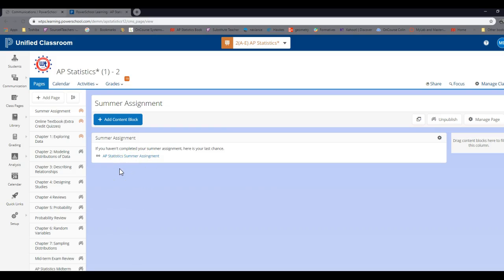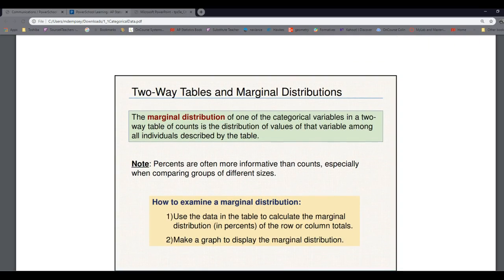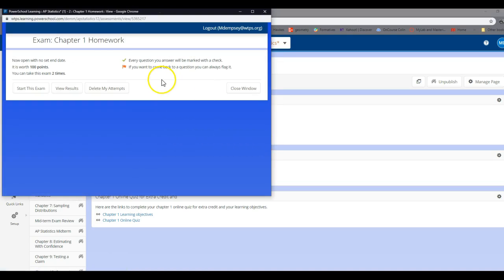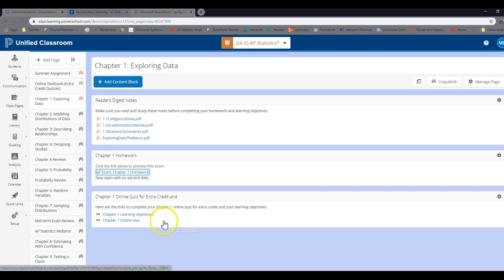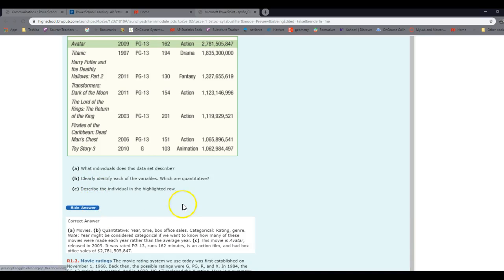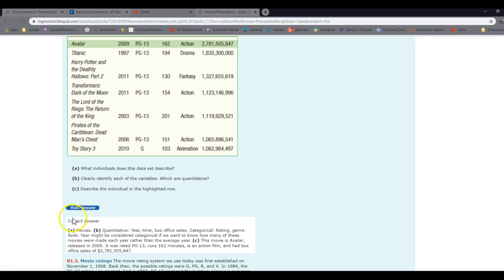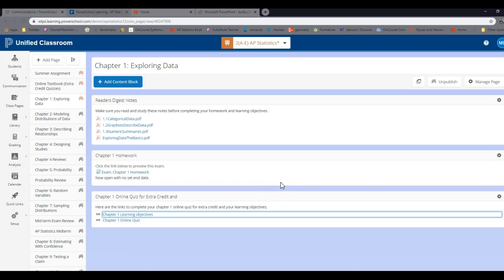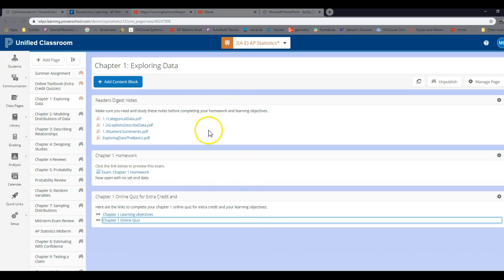AP Statistics Work Flow